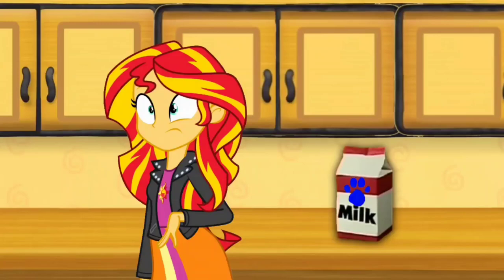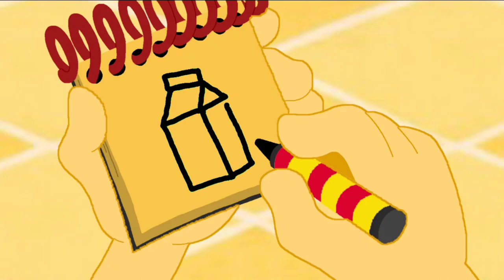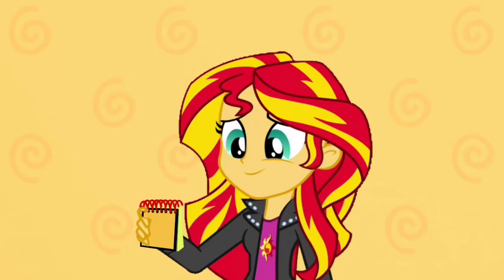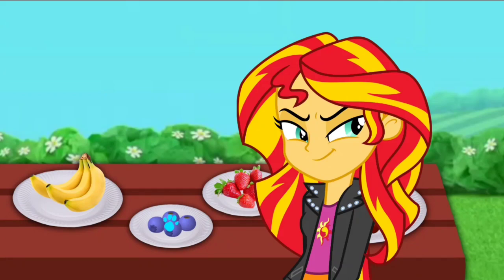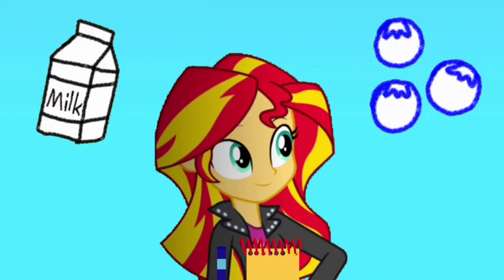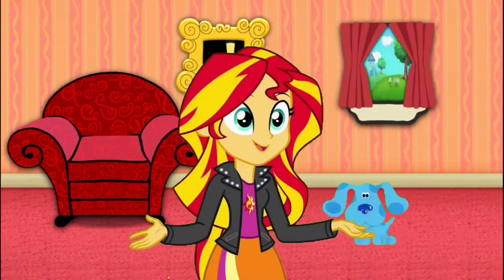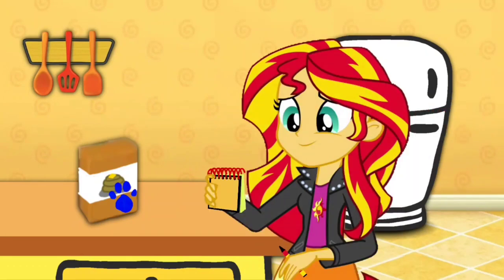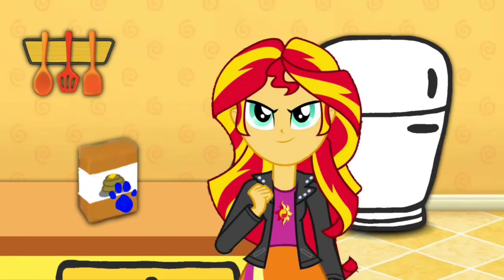Blue's Clues and Sunset Shimmer: 3 Clues from (Blue Makes Breakfast)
Credit to 15.ai for Sunset Shimmer's Voice, Ben Casey, RoccoTheBlue'sClues&OtherShowsFanatic3000, Jordan Gwartney, PokeGear101/GabeWithGlasses, Blue's Clues Remastered/Blue Gamer, Brandon Tu, Botchan-MLP, ToonAlexSora007, YTPinkePie2, rupahrusyaidi and Other Vector Artists